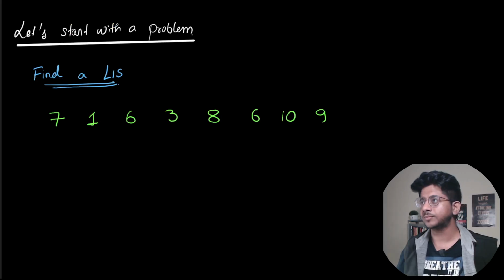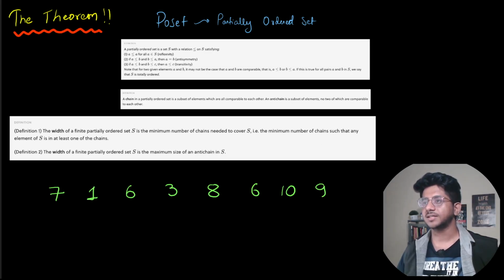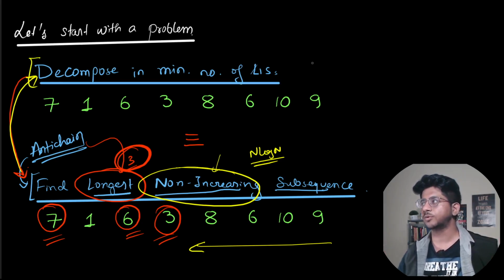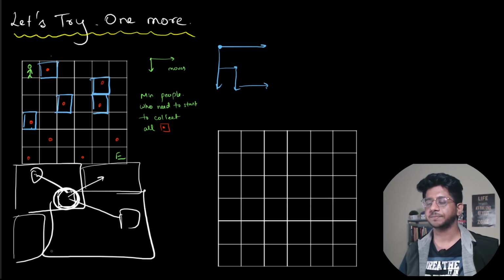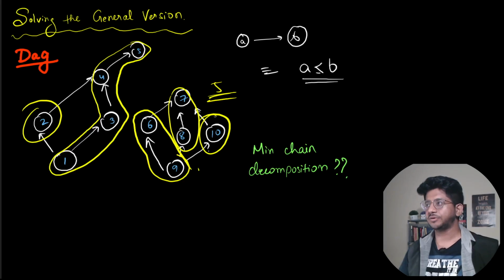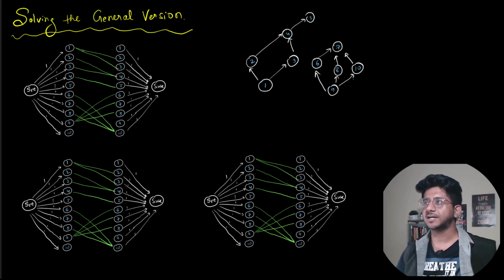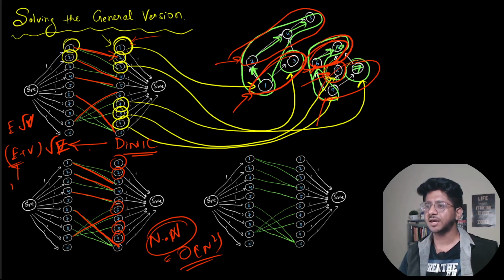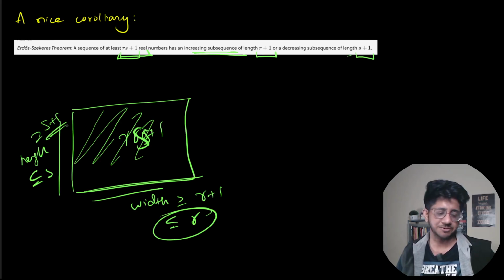Dilworth Theorem for Competitive Programming | Mirsky's Theorem | Bipartite Matching | Flow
Dilworth Theorem is used for finding minimum chain decomposition of a set using finding maximum antichain.